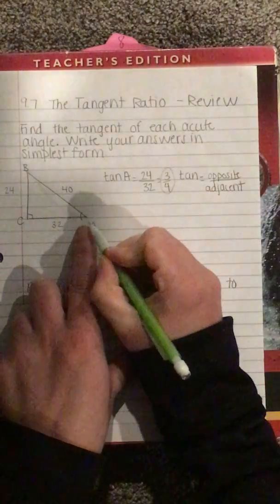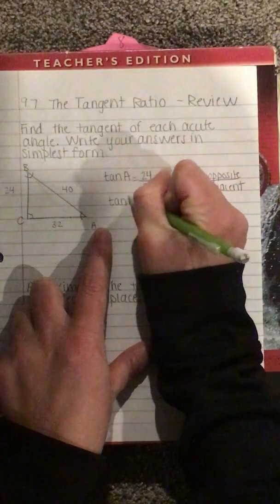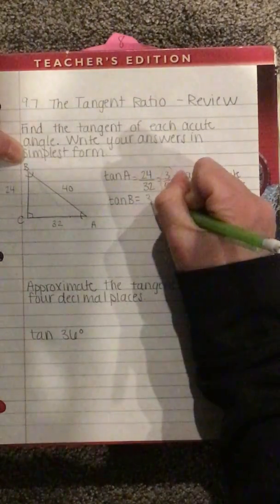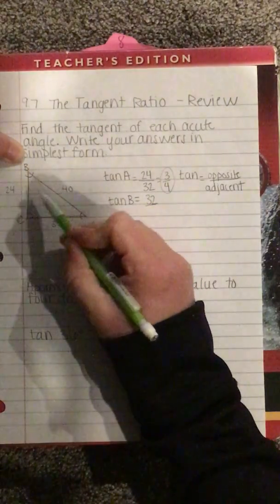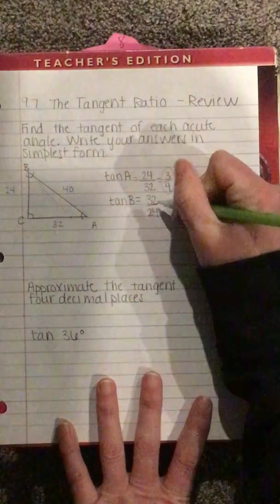Pre-Algebra: 9.7 The Tangent Ratio- Review